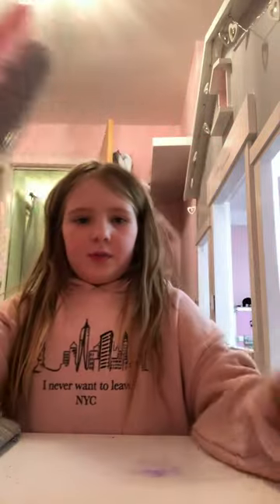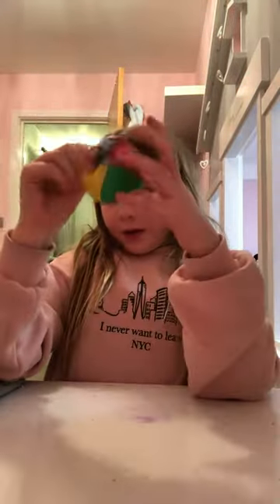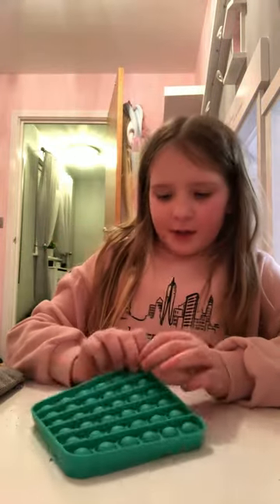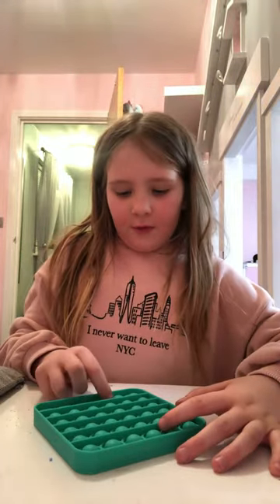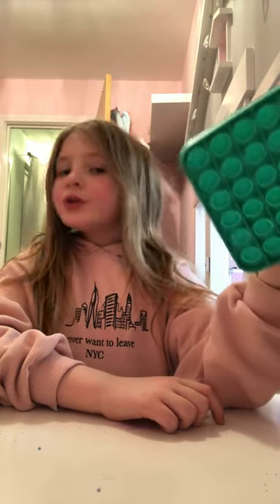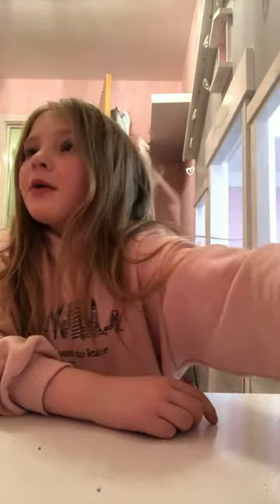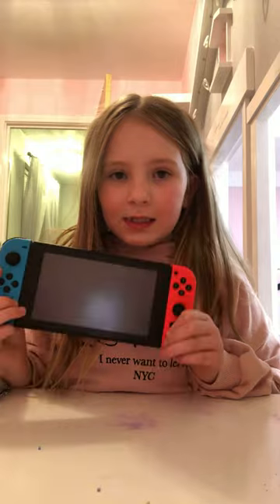16 January 2021